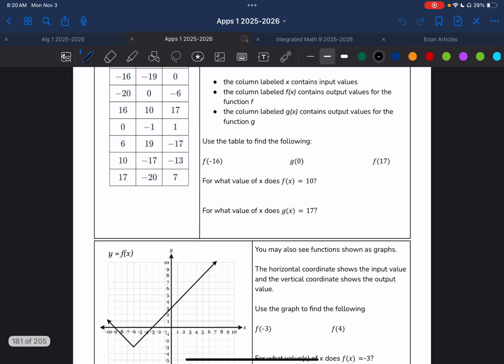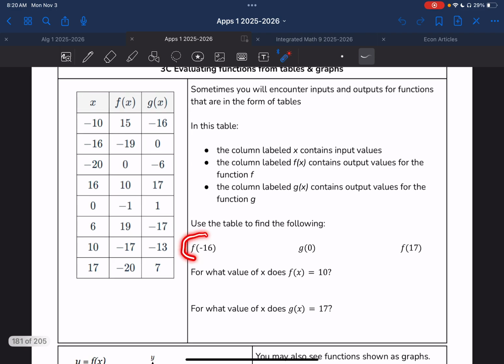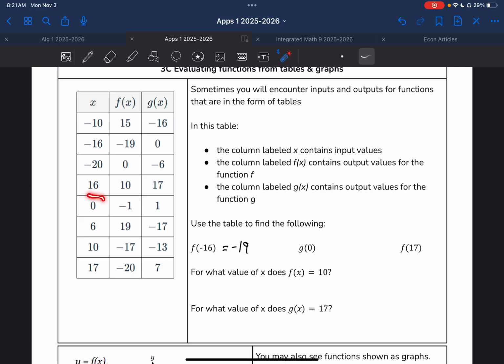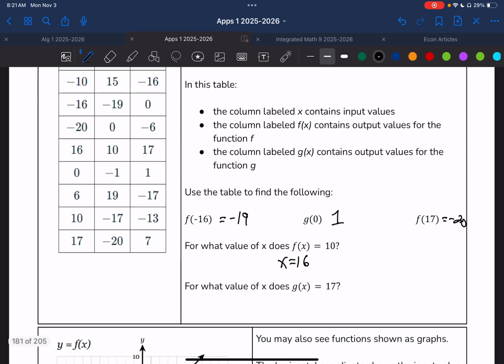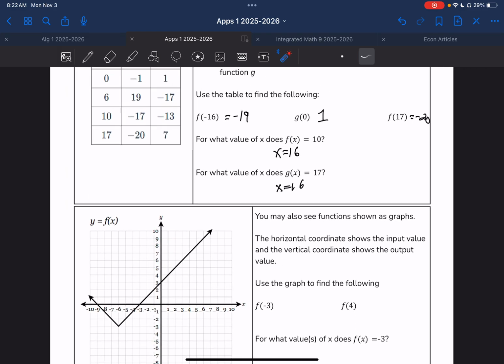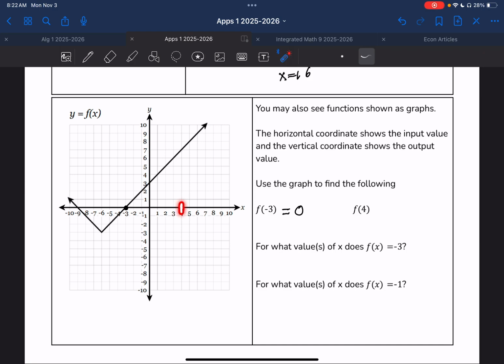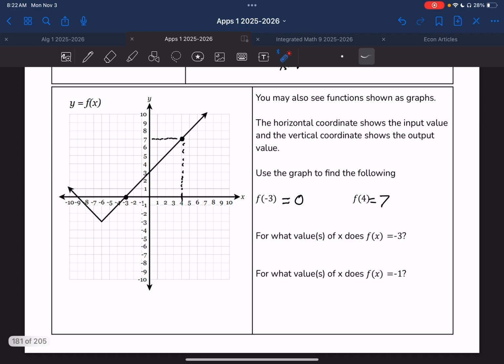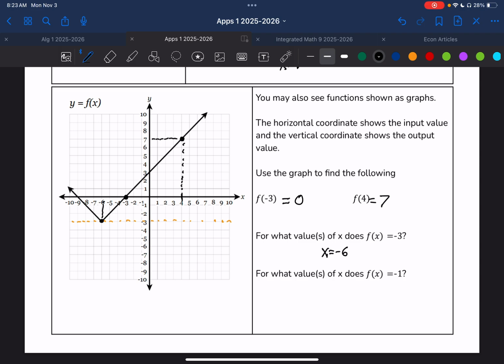November 3, 2025